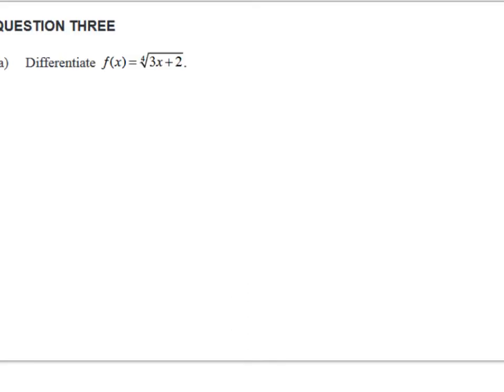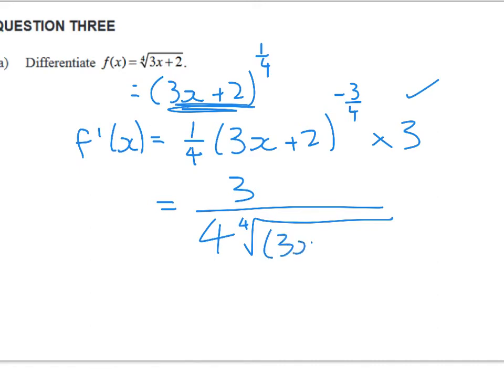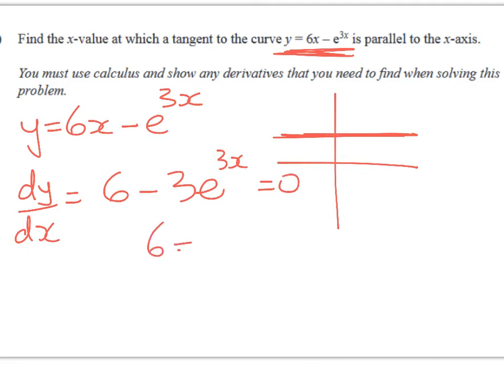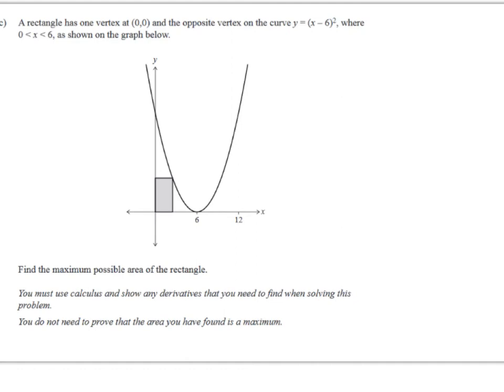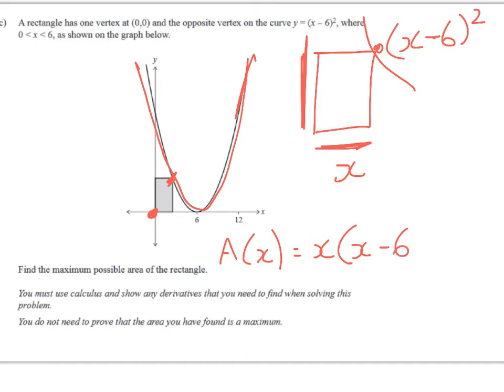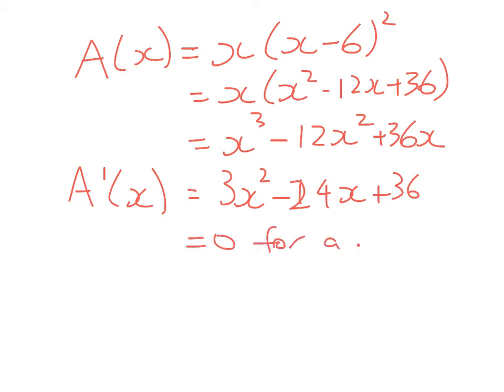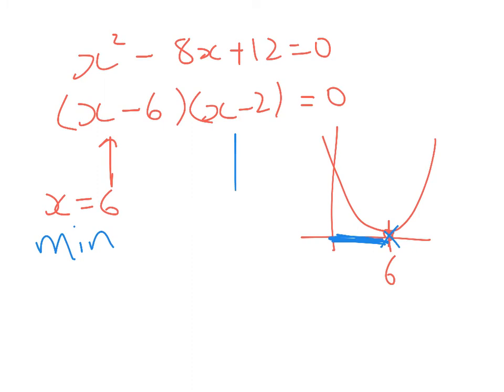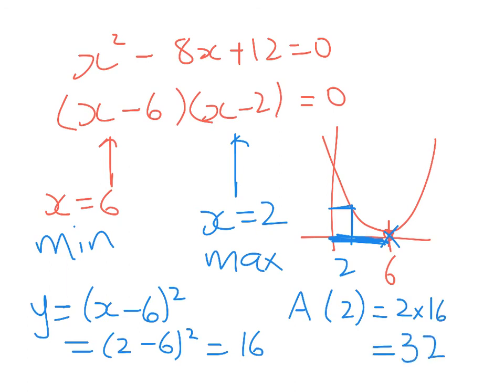L3 Calculus 2016 Diff Q 3 a b c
Chain rule. Gradient parallel to X axis. Optimisation - maximise area of rectangle. Achieved and Merit.